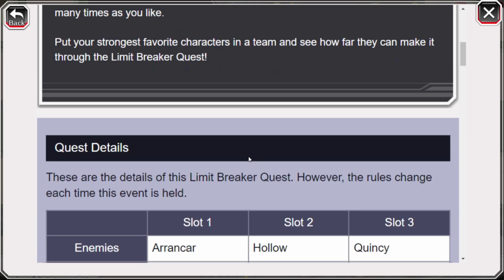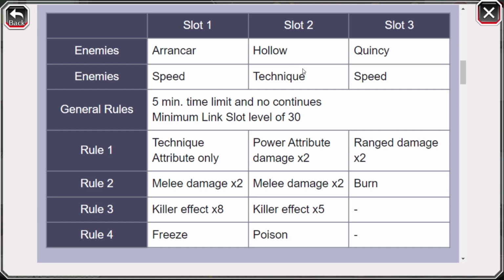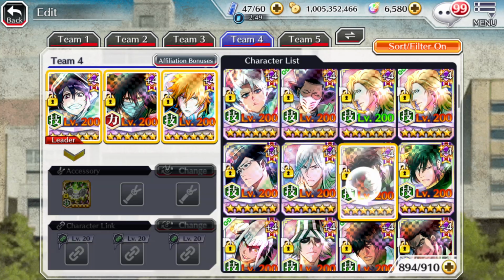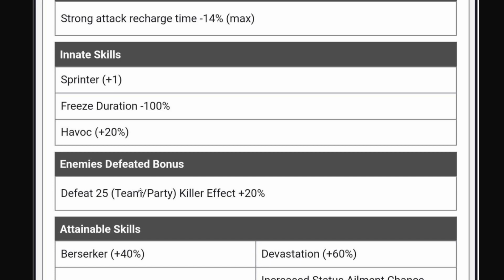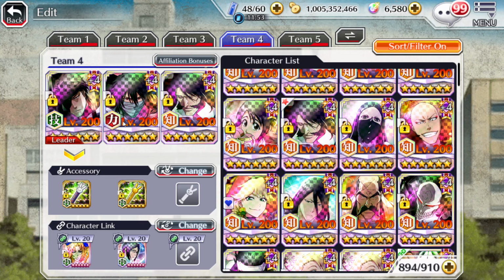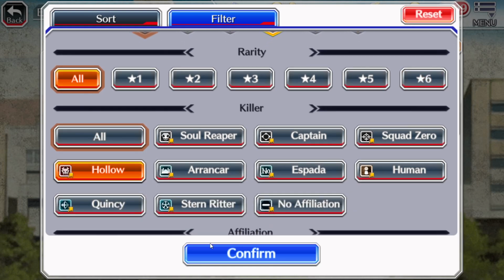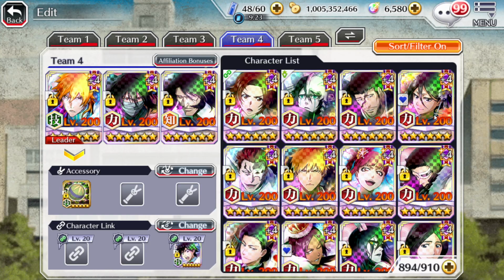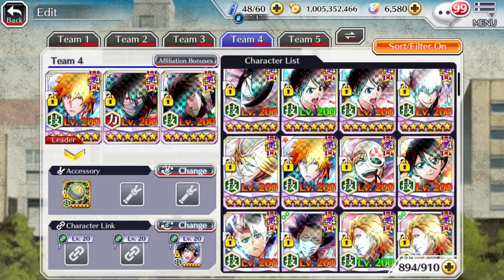WHATS THE BEST TEAM TO USE FOR JUNE LIMIT BREAKER QUEST!?! | Bleach: Brave Souls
Hey I like Bleach